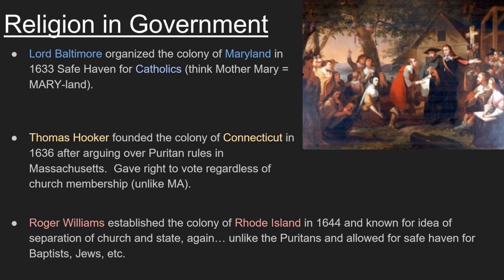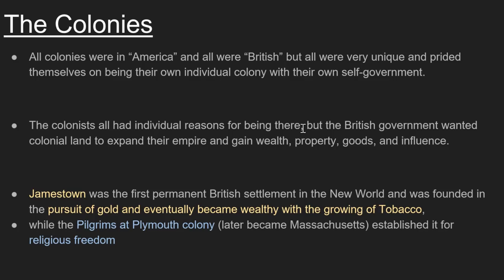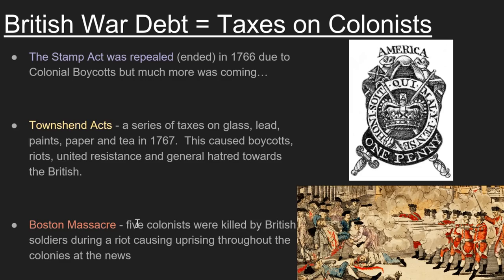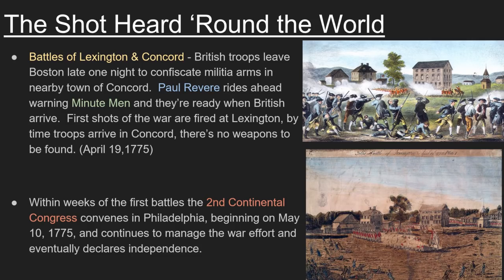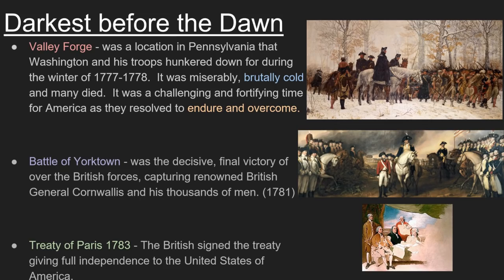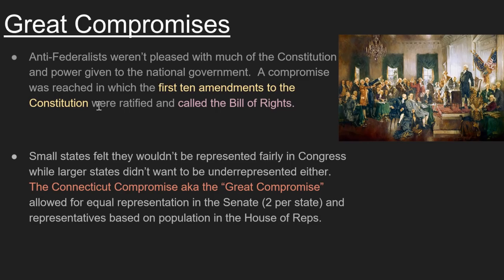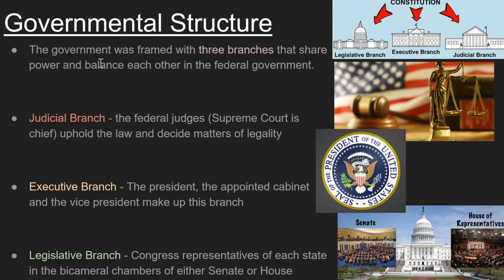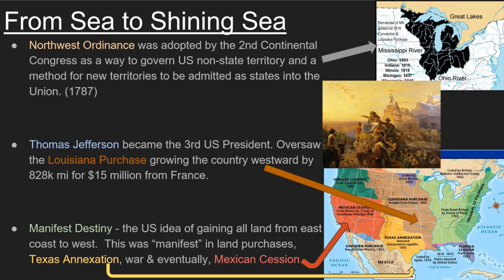8th SS STAAR Test Cram Session Pt. 1: 7 Minute Mastery Series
This is part 1 of the 2 part final comprehensive study video of the 7 Minute Mastery Series ranging from Colonial Governments to the pre-Civil War Slavery.  If you're only going to watch two videos before taking the 8th Grade SS STAAR Test, watch these two videos!